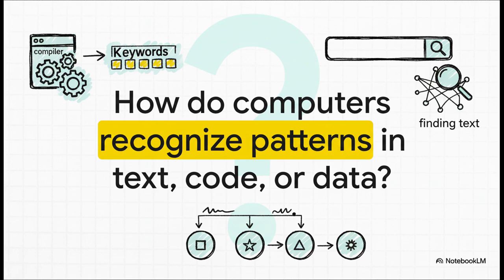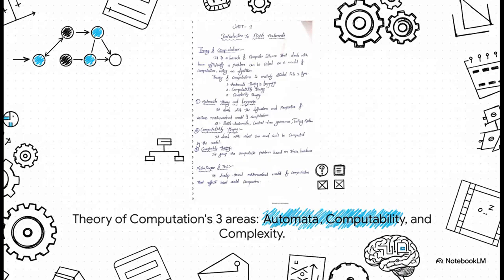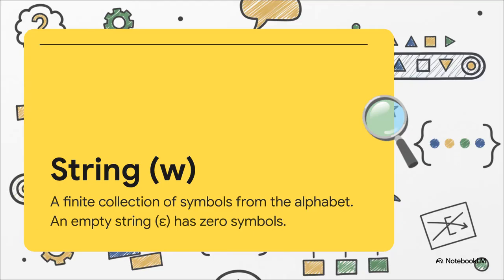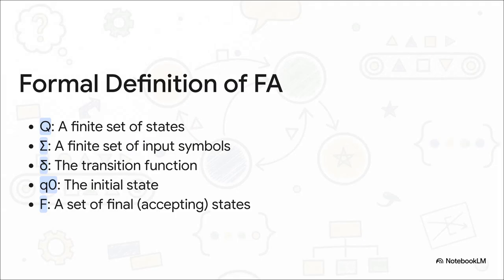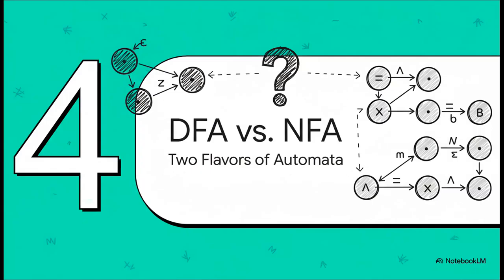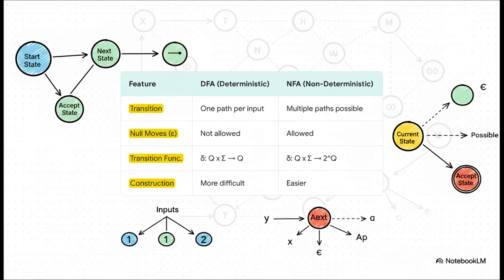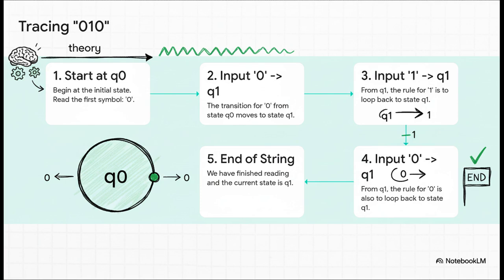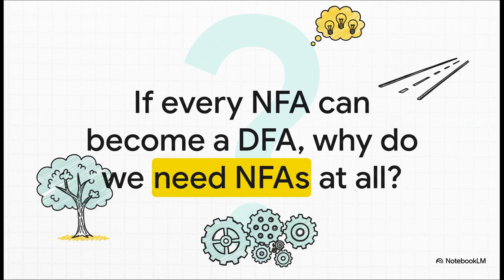Intro to Finite Automata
Are you preparing for your semester exams or trying to understand the foundations of computer science? This video breaks down Finite Automata (FA) into simple, easy-to-understand concepts.

We explain how machines "understand" patterns—like how compilers spot keywords or search engines find text—by exploring Automata Theory. You’ll learn the essential vocabulary (symbols, alphabets, strings), the formal definition of a finite automaton (the 5-tuple), and the crucial differences between Deterministic (DFA) and Non-Deterministic (NFA) finite automata.

We also walk through a practical example, tracing a binary string through a DFA to see exactly how it accepts or rejects an input.

Timecodes:
[00:00] - Introduction: What is Automata Theory?
[01:30] - The Language of Machines: Symbols, Alphabets & Strings
[02:47] - Defining the Finite Automaton (FA) & The 5-Tuple
[04:00] - DFA vs. NFA: Key Differences Explained
[05:22] - Practical Example: Tracing a String (010)
[06:39] - Real-world Applications of Automata

Note: This video is made using AI.